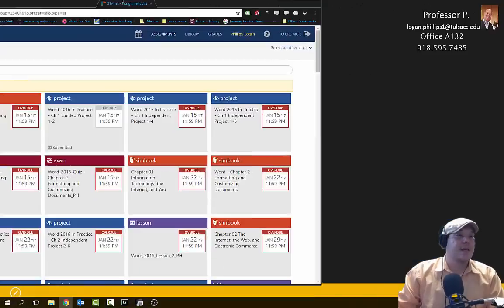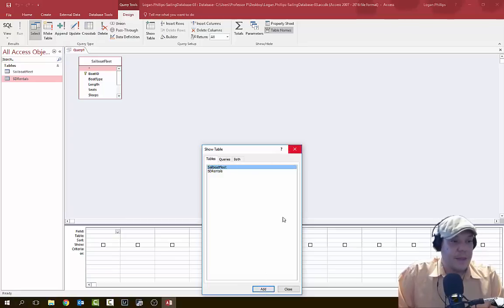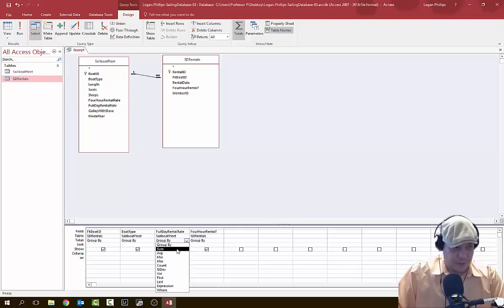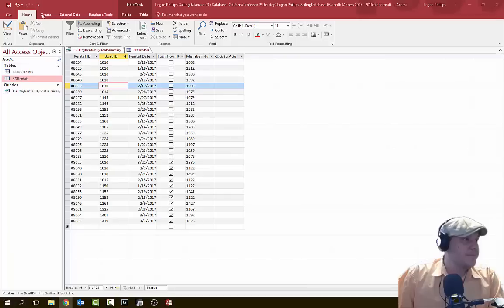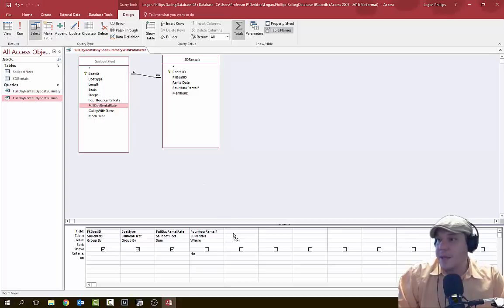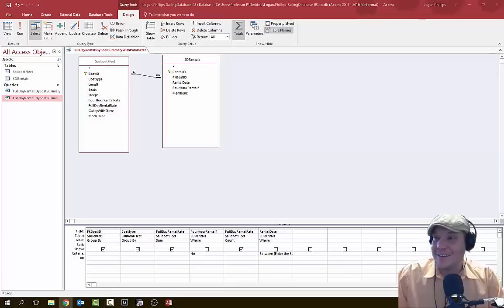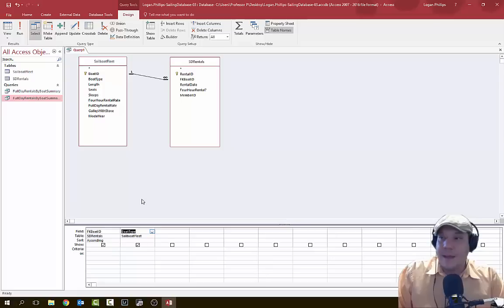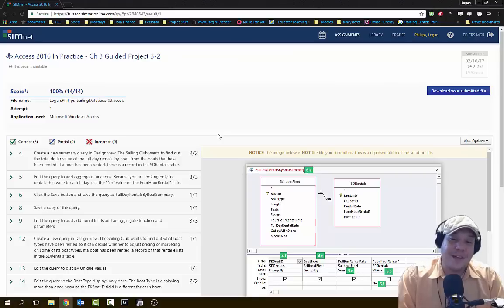201720 Concepts: Access Guided Project 3-2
Simnet access 2016 Guided project 3-1